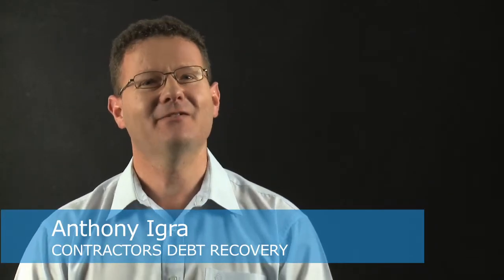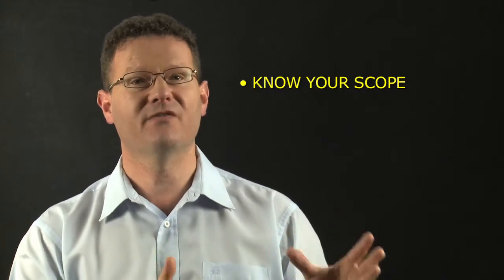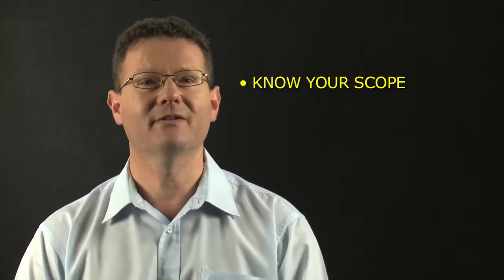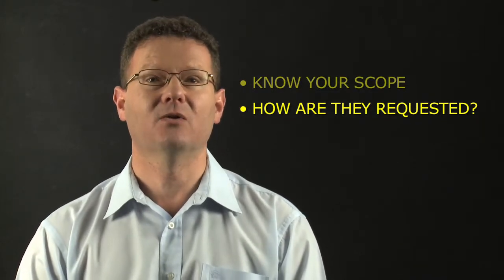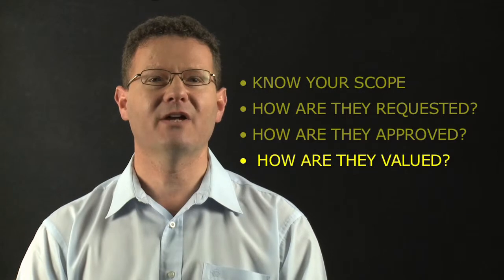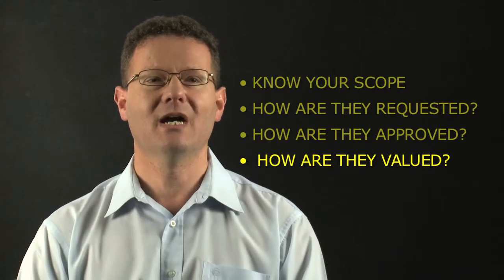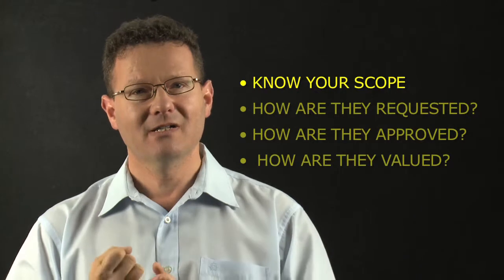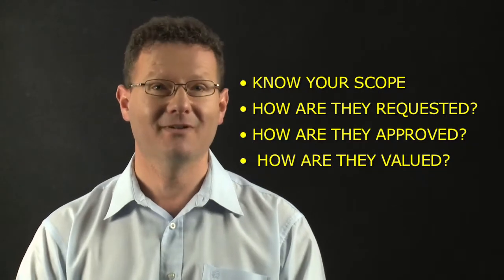Security of Payment Act | The Secret to Variations | Contractors Debt Recovery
The Secret of Variations from Contractors Debt Recovery

All right.  Anthony Igra again from Contractors Debt Recovery.  Welcome.  Today, we're going to talk about variations the no. 1 hottest topic.  How do you deal with variations?  Okay. The most important aspect of variations is to know that it is a variation.  And that comes from knowing your scope.  What is in your scope and what is additional.  If it's additional, it's a variation.  If your scope is being reduced, that's also a variation sometimes known as a negative variation.  But let's stick to the positive ones cause that's the one everyone fights about.

So you must know your scope intimately to know what is going to be additional to scope.  The biggest argument in Security of Payment from clients who don't want to pay you is it's not a variation it's part of your scope works.  And then there will be an argument how the scope was defined.  That's a whole other talk by the way.  So the important thing to know is that this is definitely additional work.

The next thing you need to know going on from there is how are variations requested.  How will your client request that you do or price a variation?  That needs to be defined in the contract or otherwise reasonably agreed how that is going to happen.  All right.  Now once we know how are variations are requested from your client, how are they approved?  How is your client going to approve.  Is it going to be sign of?  Is it going to be oral?  Is there a particular form need to be filled out or is it by email.  How are these things going to be approved?

So that needs to be agreed between the parties.  And from there how are your variations valued.  So who decides how much?  Is the value decided by the quote that your client accepts.  Is it reasonable value?  Is it the superintendent's opinion of what the value is.  Again, approval is part of the process but how your variations are valued is really the pointy end of the stick cause that dictates what you get paid.

So you need to understand these things are going to be valued.  If you follow all those points through there should be little argument about variations. But of course we don't, we just get told what to do and we'll sort of it later and you're going to all this extra work.  So you don't want to be doing that anymore.  So to simply summarize know that it is a variation.  So know that it is additional scope and understand your scope.

Secondly know how variations are requested.  Thirdly, know how variations are approved.  What is the approval process and finally know and agree how variations are to be valued.  If you can get your head around those things and build it into your processes with your client, the argument of the variation should greatly reduce.